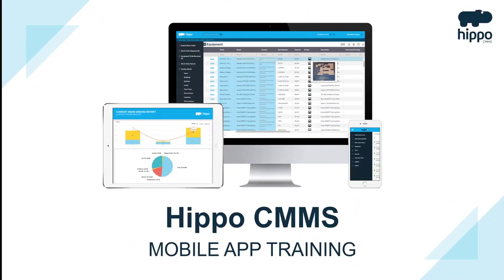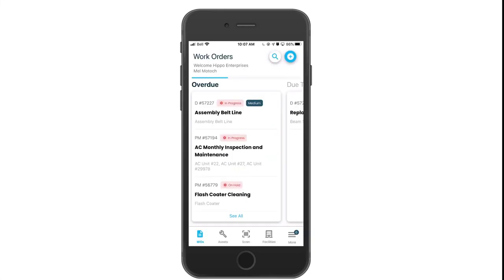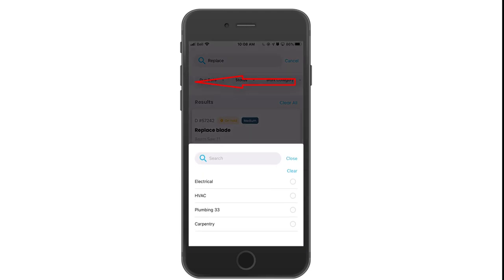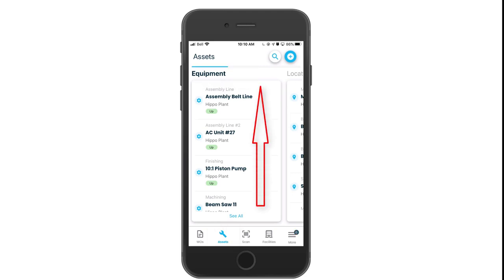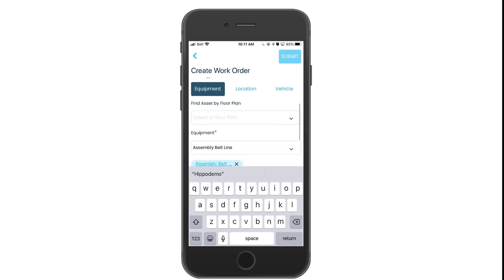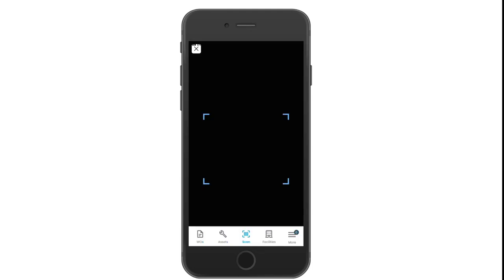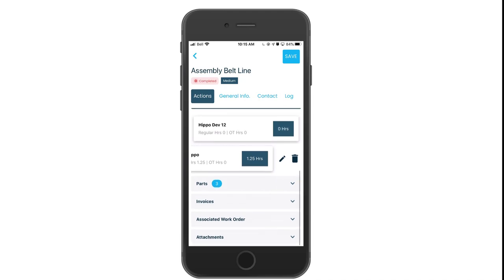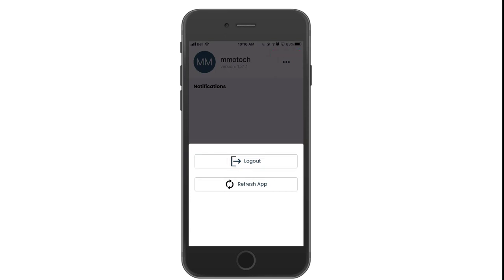New Mobile App Training Video Aug 2020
Learn about the main features to your Hippo CMMS mobile app. Scan bar-codes, complete work orders, edit asset details and more!